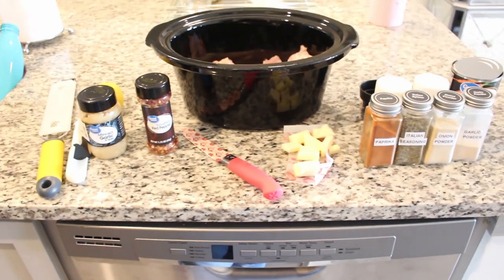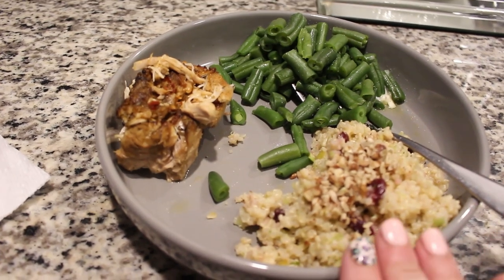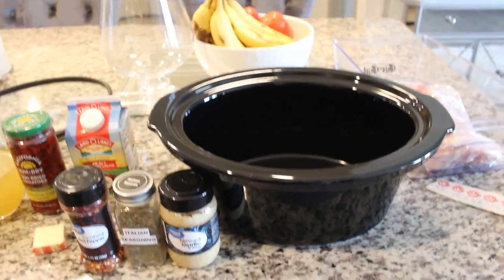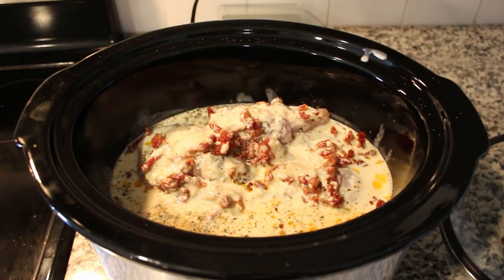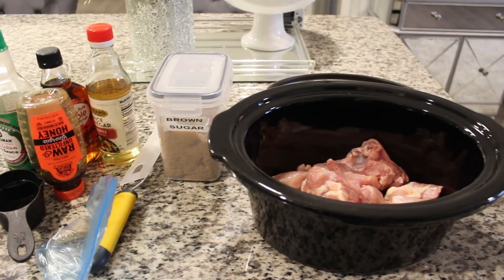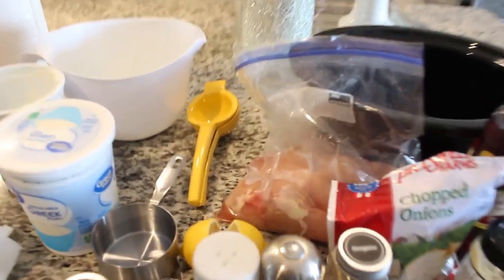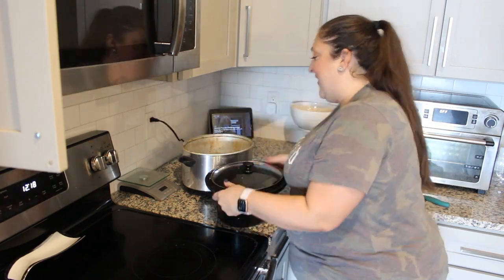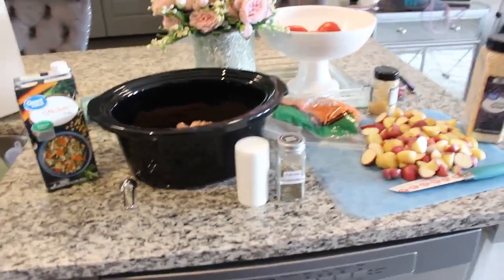DUMP AND GO CHICKEN CROCKPOT MEALS | CHICKEN CROCKPOT DINNERS | CHICKEN CROCK POT DINNERS EASY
DUMP AND GO CHICKEN CROCKPOT MEALS | CHICKEN CROCKPOT DINNERS | CHICKEN CROCK POT DINNERS EASY! Hey guys!! I appreciate each and every one of my viewers and I love you guys so much! XOXO

❤ Video Breakdown ❤
Intro:  0:00 – 0:21
Dump and Go Crockpot lemon garlic butter chicken    0:22 – 3:29
Dump and Go Crockpot Tuscan garlic chicken thighs with sun dried tomatoes:  3:30 – 9:23
Dump and Go Crockpot Chicken Teriyaki:  9:24 – 12:56
Dump and Go Crockpot Chicken Gyros with homemade tzatziki:  12:57 – 17:50
Dump and Go Crockpot garlic parmesan chicken stew:  17:51 – 22:38
Outro:  22:39 – 23:55

Dump & Go Crockpot Tuscan garlic chicken thighs with sun dried tomatoes